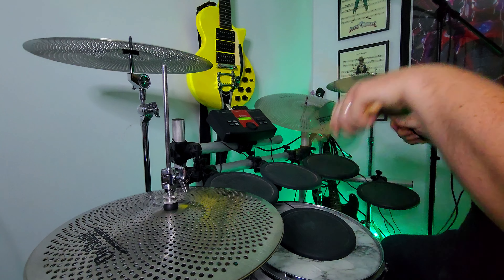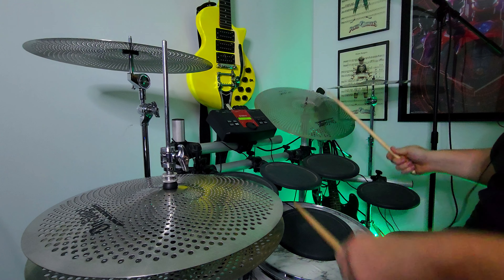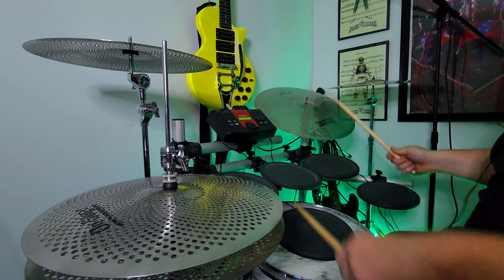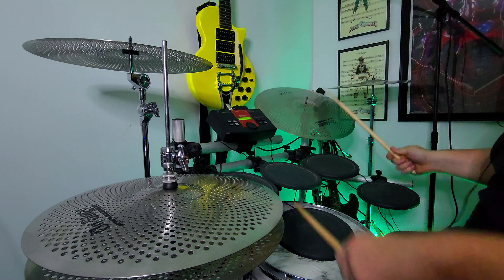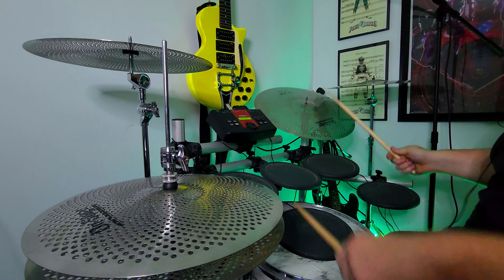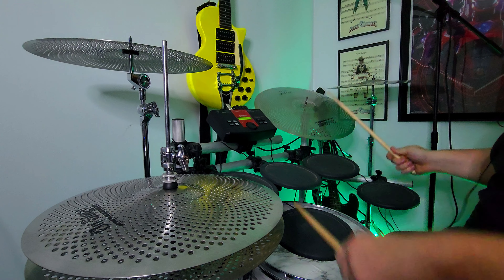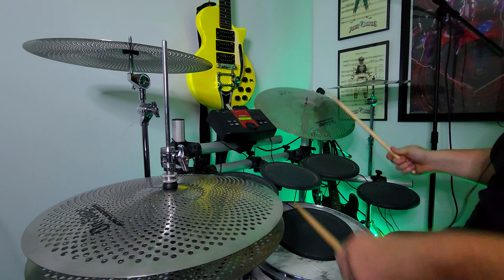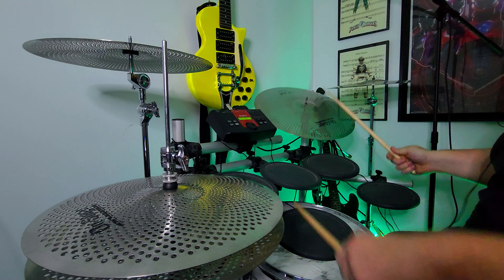On Stage Low Volume Cymbals Review